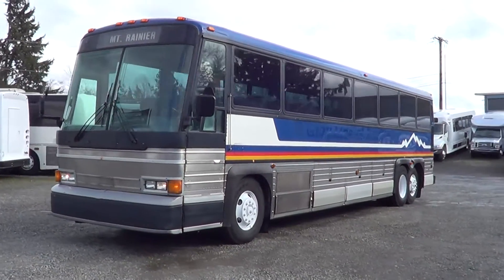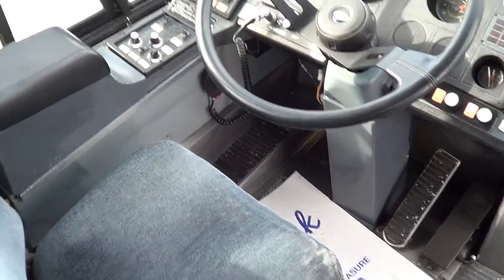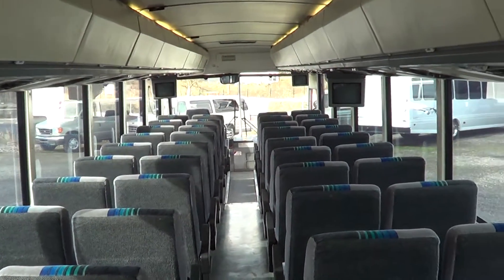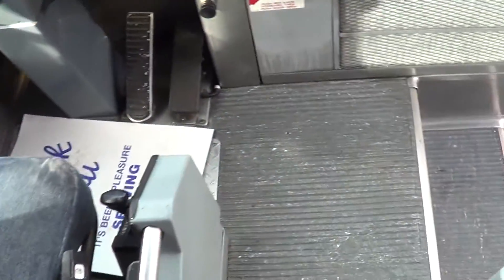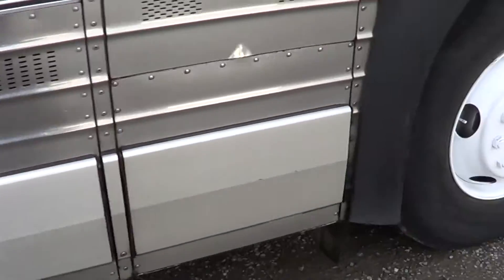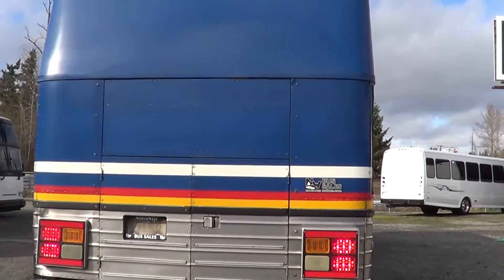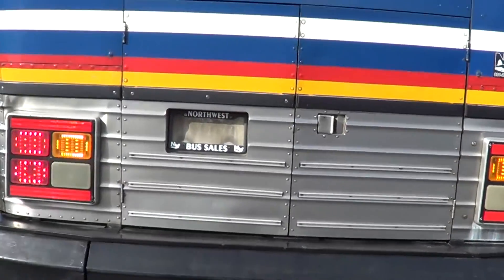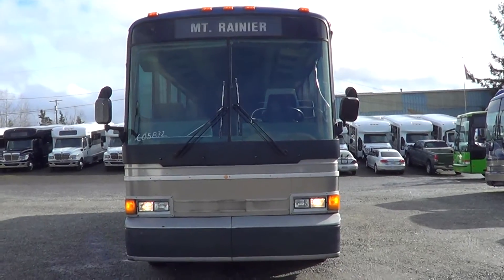Northwest Bus Sales - 1987 MCI 102-A3 47 Passenger Motor Coach For Sale - C05872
1987 MCI 102-A3 47 Passenger Motor Coach

Bus Body Manufacturer and Model: MCI 102-A3
Chassis Manufacturer: MCI
Year: 1987
Engine: Detroit Diesel Series 50
Transmission: Allison Automatic
Brakes: Air Brakes
Passenger Entry Door: Air Operated Entry Door
Passenger Capacity: 47 Passenger
Heat: Driver and Passenger Heat System
A/C: Passenger & Driver A/C
Mirrors: Large Exterior Mirrors w/ Convex
Options:
Overhead Parcel Racks
Overhead Reading Lights
Tinted Passenger Windows
Huge Underfloor Storage
Arm Rests
Foot Rests
High Idle Control
Great Tire Condition!
This Bus Shows Great Inside & Out!

If you are traveling from out of town, we're happy to pick you up at the airport or your hotel. If you would like some help with travel arrangements we can make recommendations. All buses for sale on website are located on our lot in Edgewood, Washington just south of Seattle.